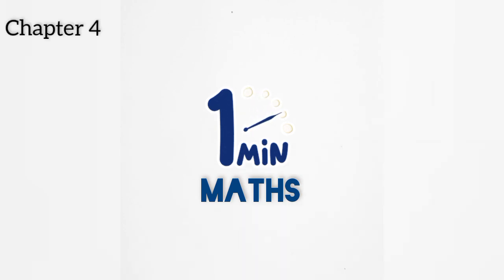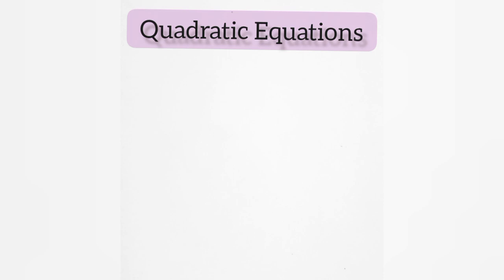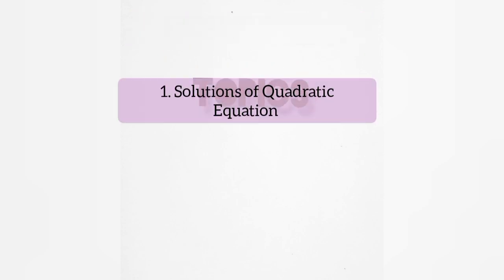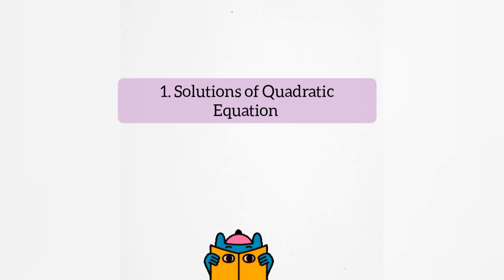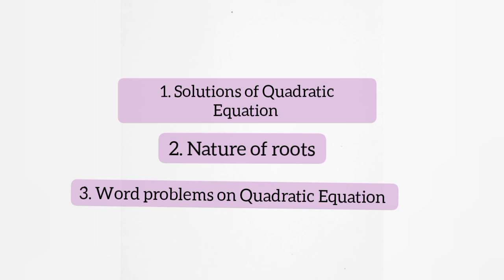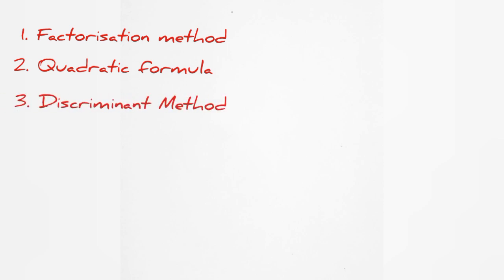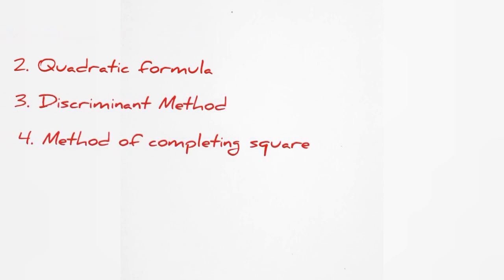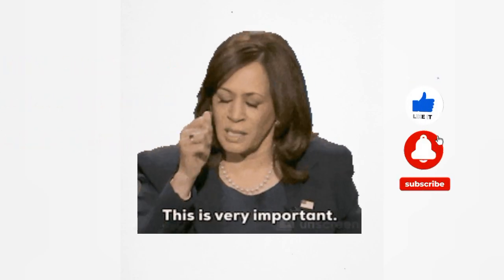Your Guide to Quadratic Equations Class 10 CBSE Edition Part 1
Welcome to our Class 10 CBSE Math series!
📚 In this video, we break down the fundamentals of Quadratic Equations to help you master this crucial topic effortlessly.
Whether you're preparing for exams or just want to strengthen your math skills, this introduction will set you on the right path.

📌 What You’ll Learn:

Definition and standard form of quadratic equations

Methods to solve quadratic equations

Key concepts and terminology

Step-by-step examples and explanations

By the end of this video, you'll have a solid understanding of quadratic equations, making it easier to tackle more complex problems in the future.